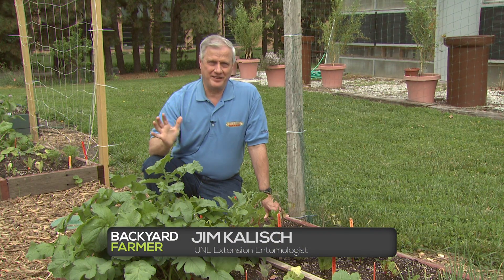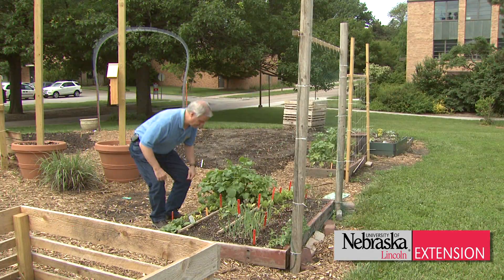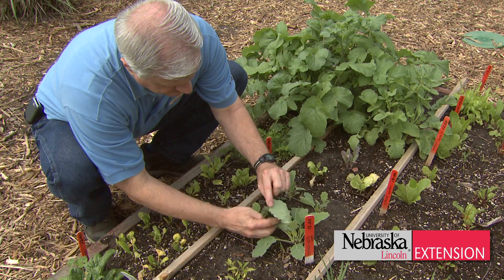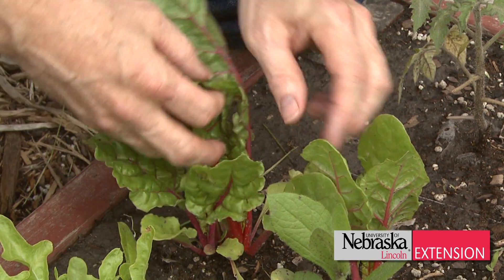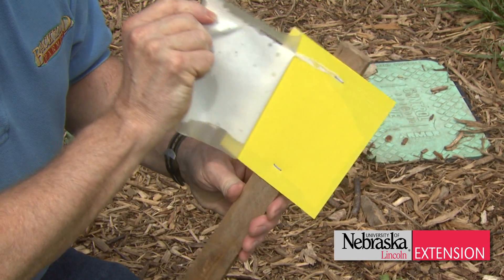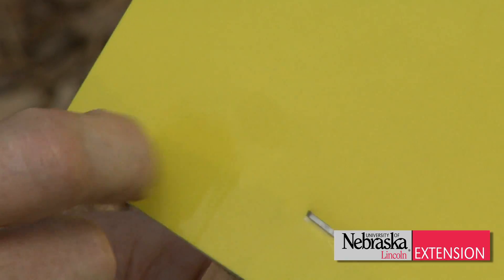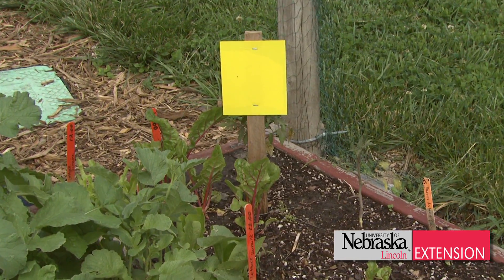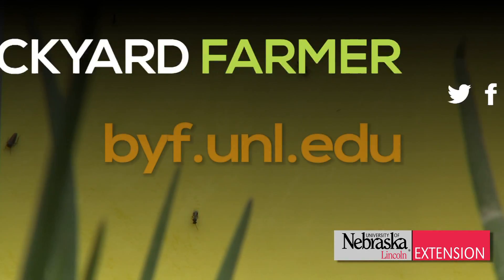Green & Growing Tip - Insect Monitoring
UNL Extension Entomologist Jim Kalisch shows an easy method to monitor what insects are a problem in the vegetable garden